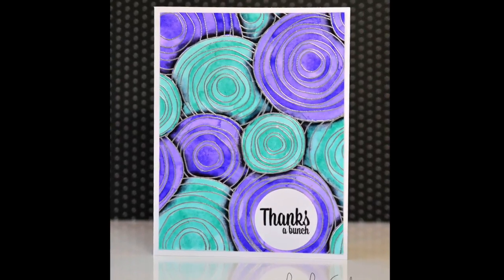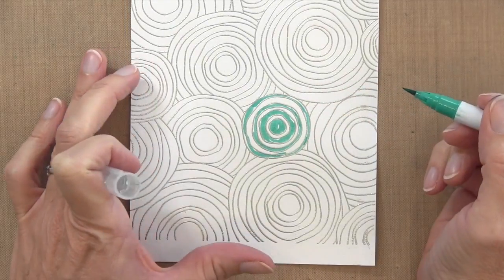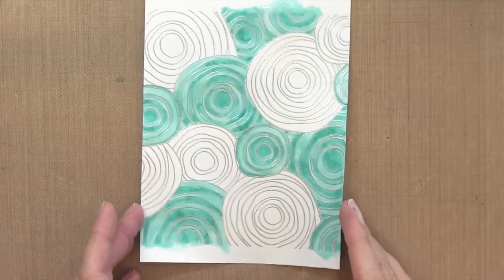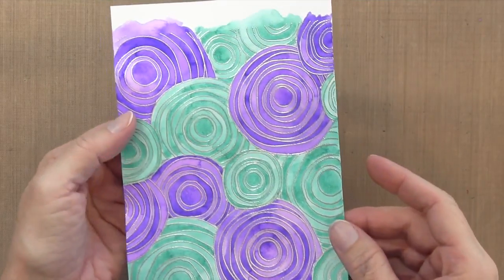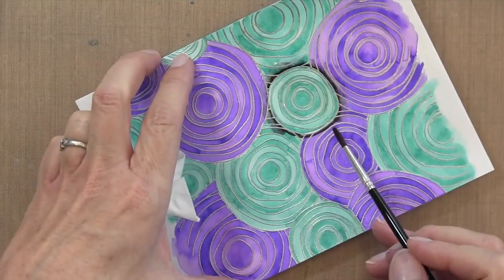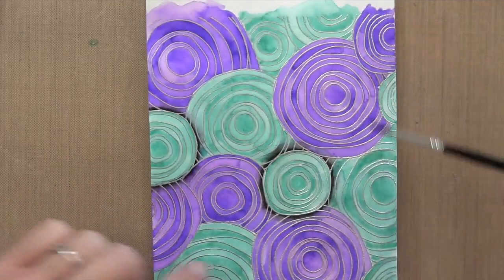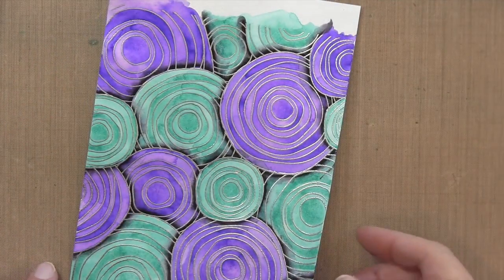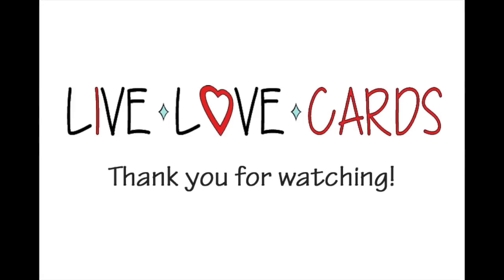Doodle Circles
Visit my card-making blog for details and a list of supplies